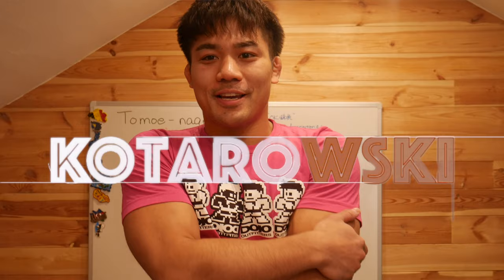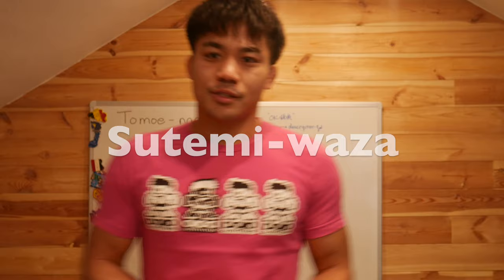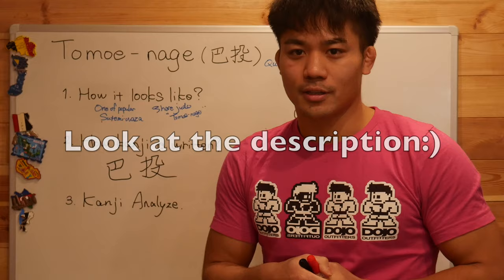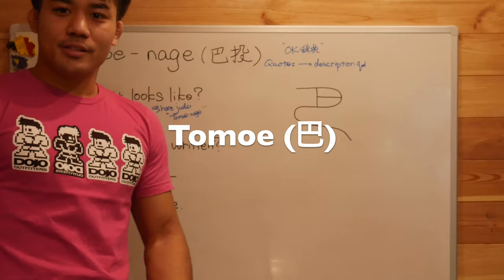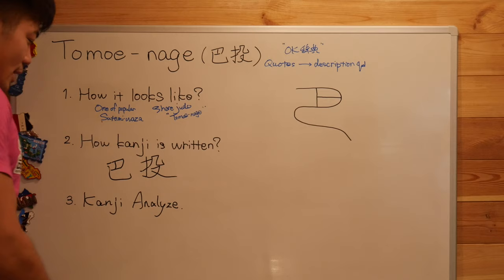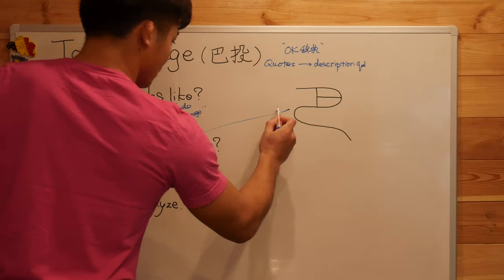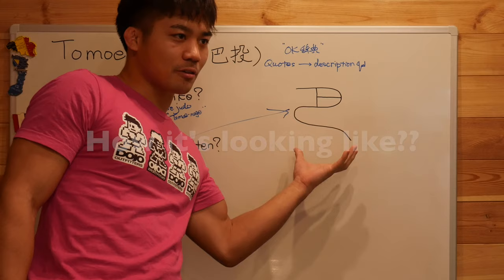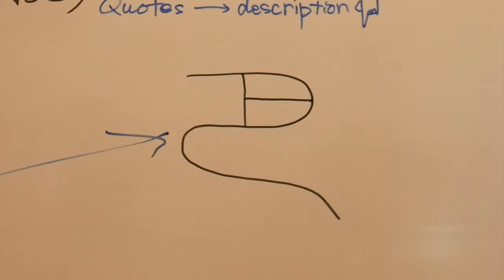TOMOE-NAGE means?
Time table
0:00 Intro
0:55 How kanji is written???
1:35 Kanji Analyze
6:12 NARUTO
7:55 Summary